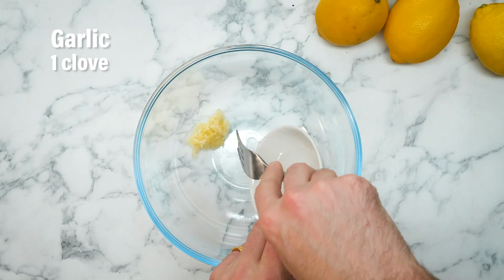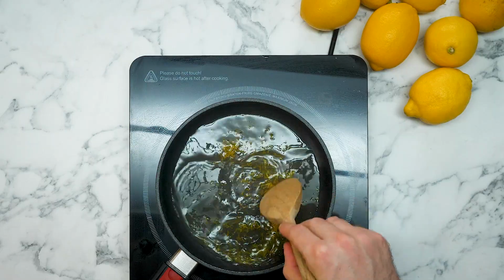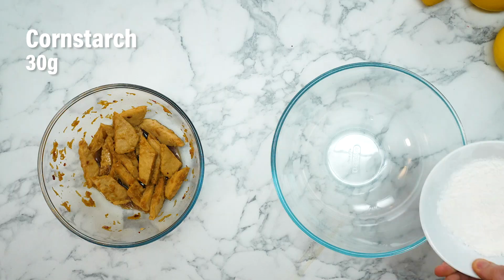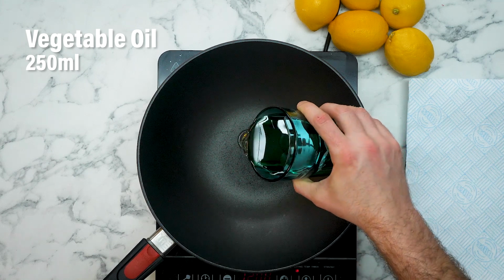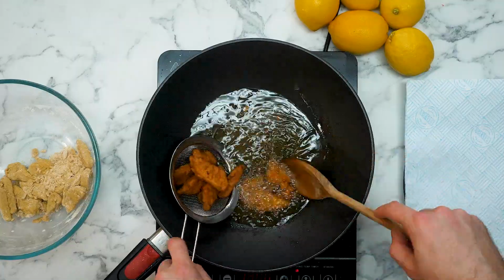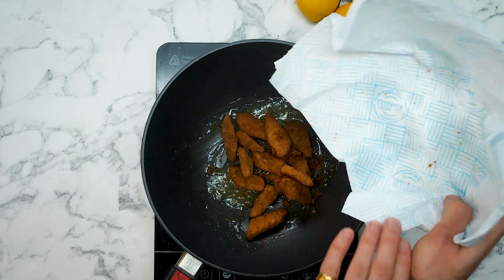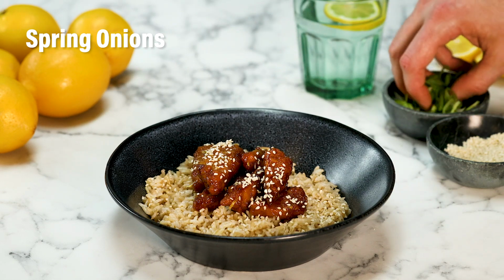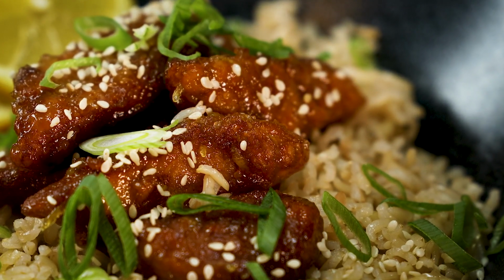CHINESE LEMON CHICKEN (That's 100% VEGAN) 🍋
You’re in for a treat with today’s video! Ian shows us how to make mouthwatering Chinese style Lemon “Chicken”. This dish was an absolute doddle to throw together, and trust us, it is as good as (if not better than) ANY takeaway lemon chicken. If you don’t believe us, make it yourself! Your tastebuds will thank you.